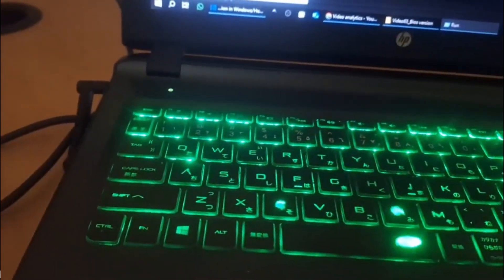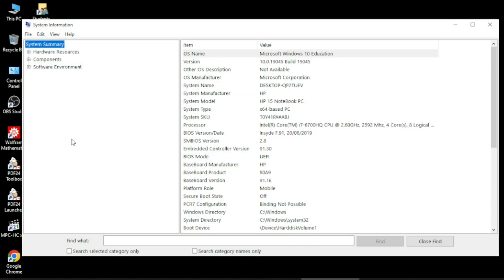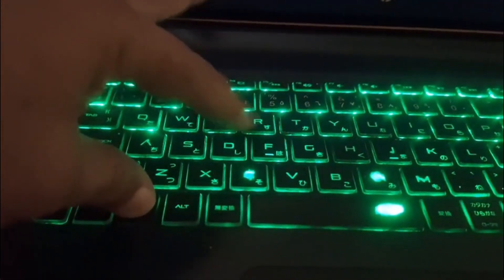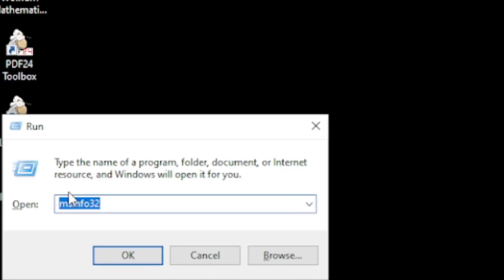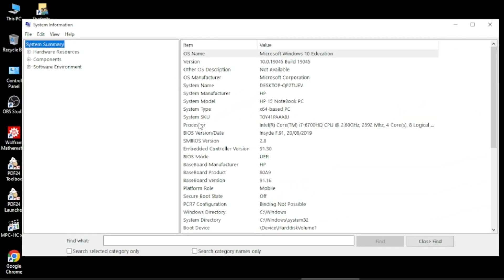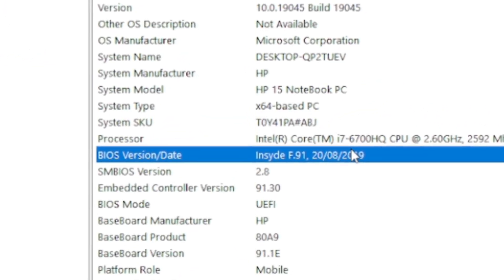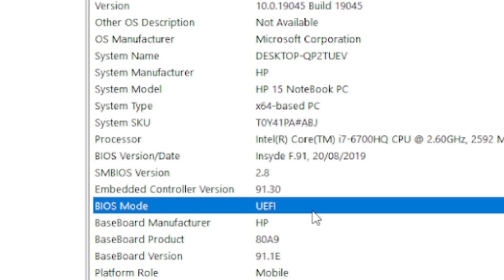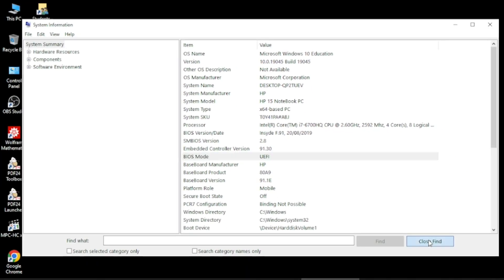How to check the version of BIOS in Windows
How to check the version of BIOS in Windows? BIOS version in Windows 10, BIOS Version in Windows 11, How to update BIOS version in Windows?